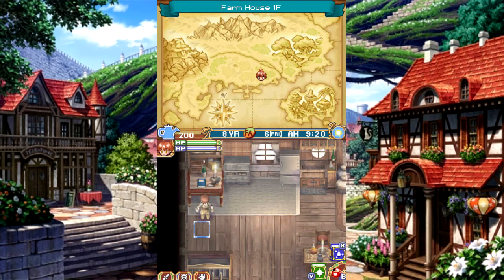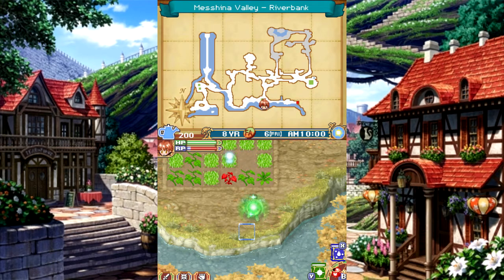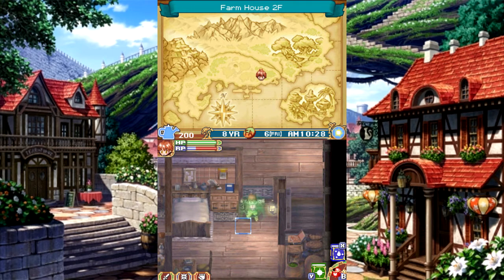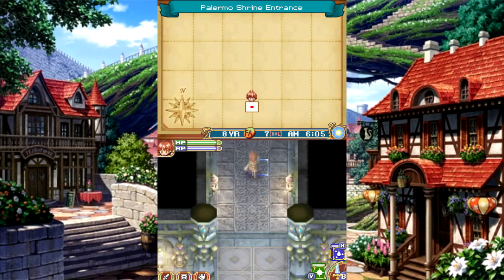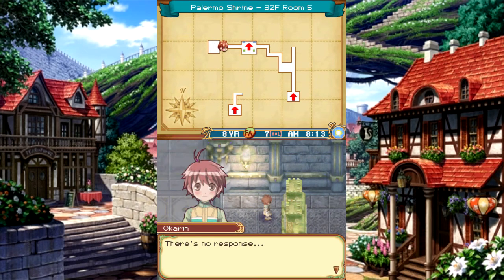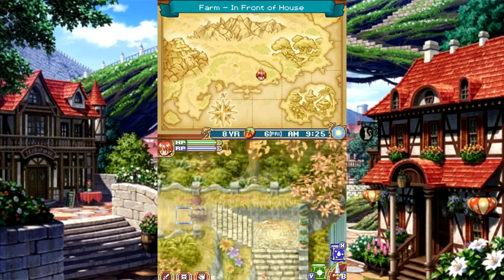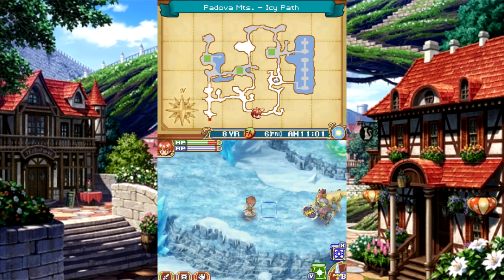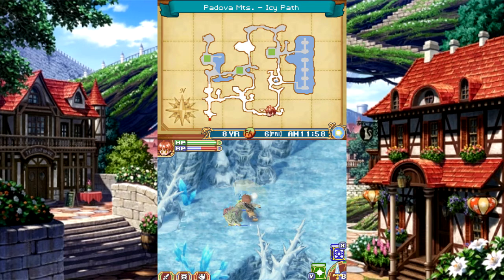Let's Play Rune Factory 2 Part 117 - Brick wall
With the final floor of the barn dug out, the ruins under town are uncovered.  And with then, the first solid brick wall of the game.